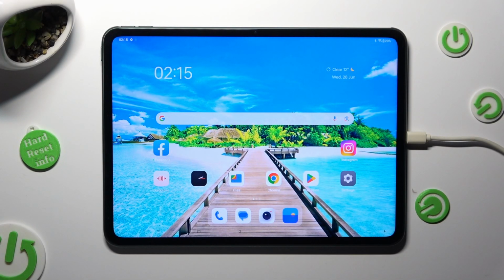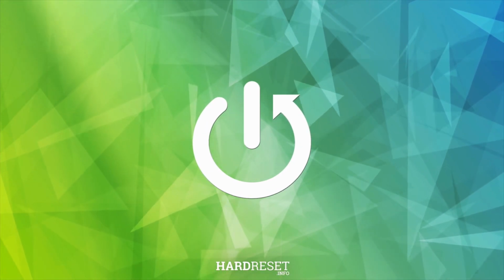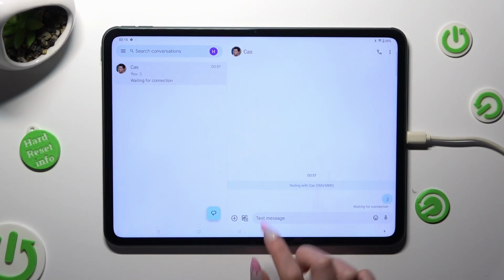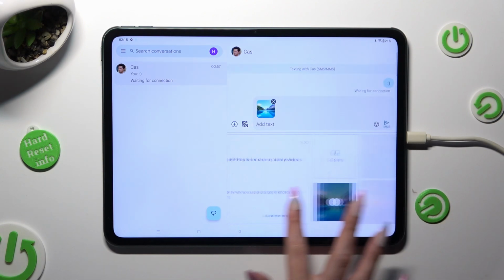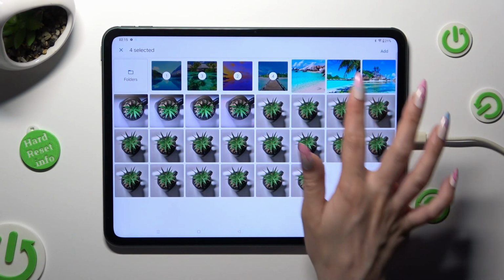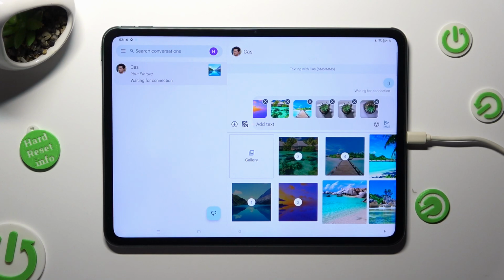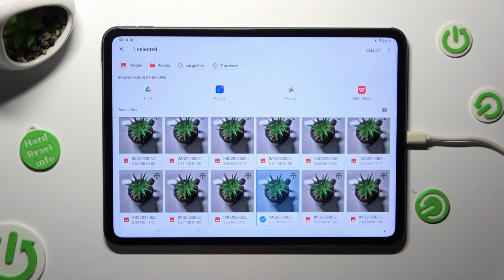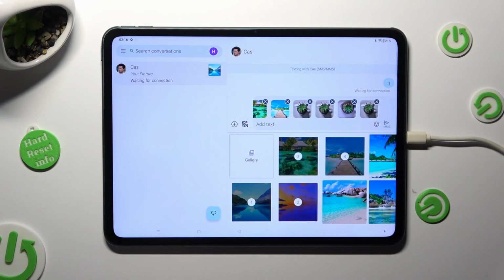How to Add Pictures To Your Text Message on OnePlus Pad?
In this tutorial video, you will learn how to enhance your text messages on OnePlus Pad by adding pictures and making your conversations more expressive.

How to Insert Images in Your Text Message on OnePlus Pad?
How to Attach Photos to Your Messages on OnePlus Pad?